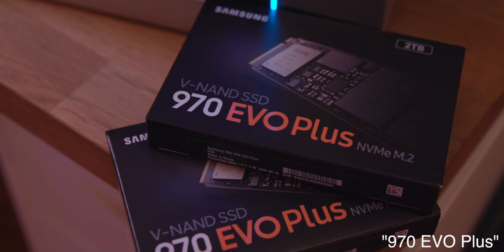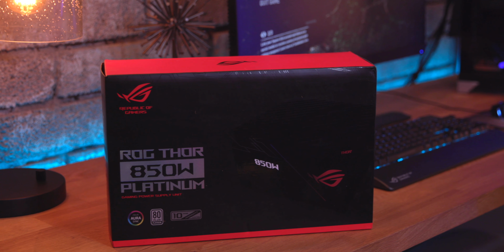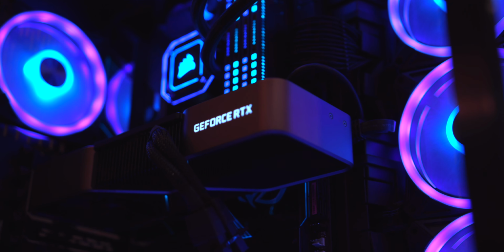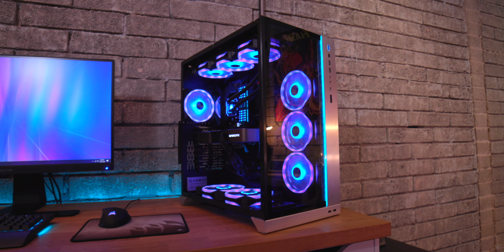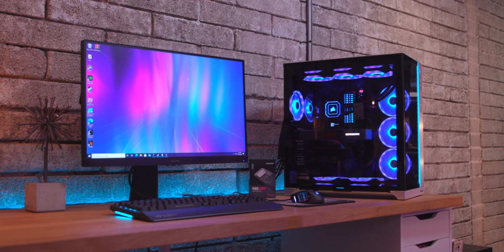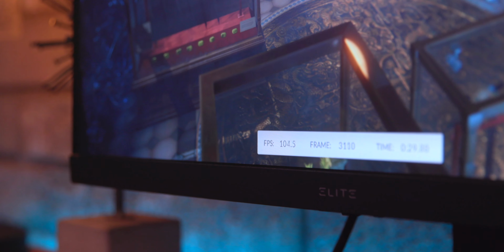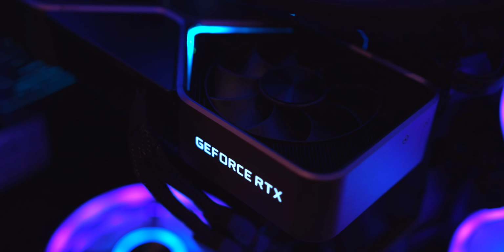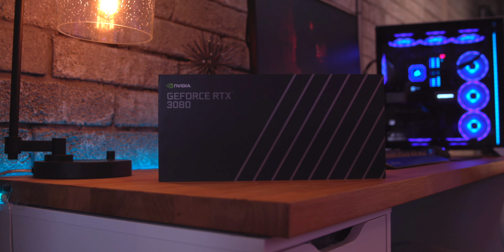Epic 2020 Gaming PC Build + Benchmarks! (RTX 3080)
This Gaming PC Build packs an NVIDIA 3080, Intel's 10900K processor, Corsair Dominator Platinum RAM, and some super clean looks! Check out this awesome 2020 Gaming PC Build made for Alex! Samsung's new 980 PRO is backwards compatible with PCIe 3.0 and Intel’s upcoming Rocket Lake processors. Meanwhile, PCIe 3.0 users can still benefit from several other thermal and reliability enhancements the 980 PRO has to offer!

Samsung 970 Evo Plus